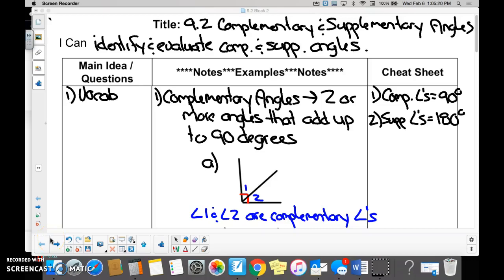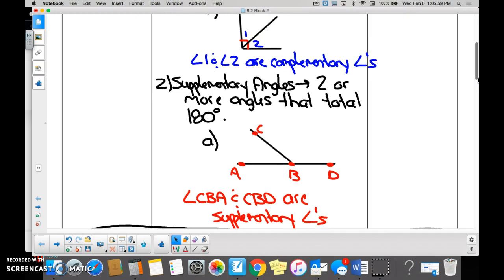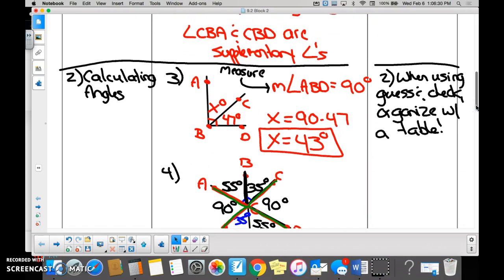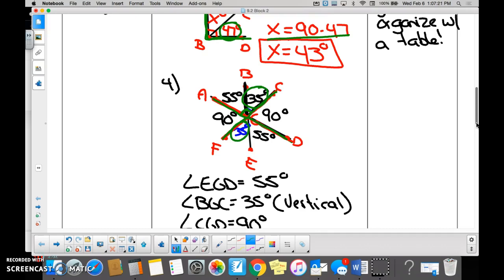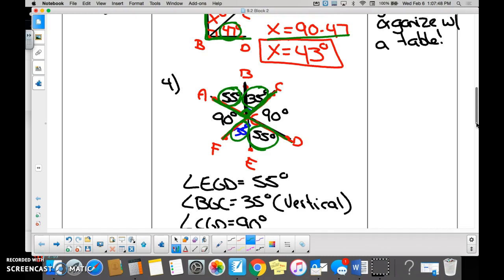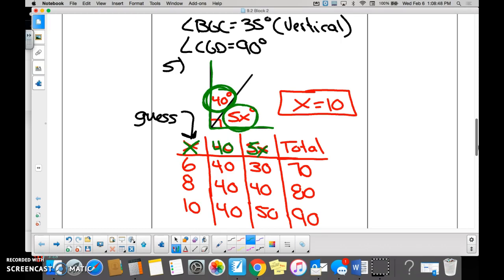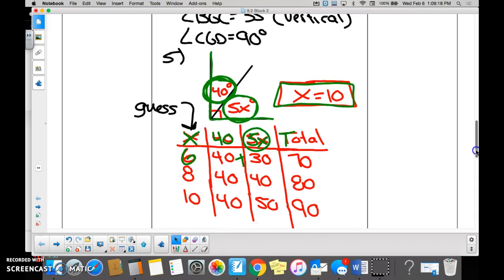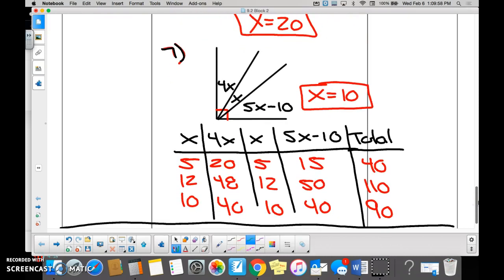9.2 Complementary and Supplementary Angles